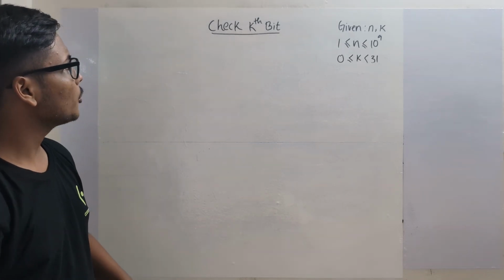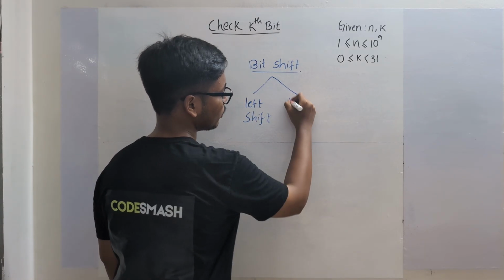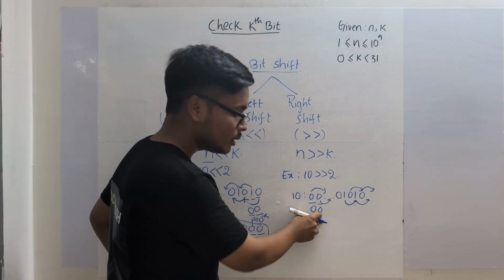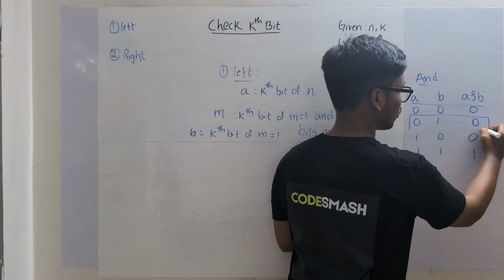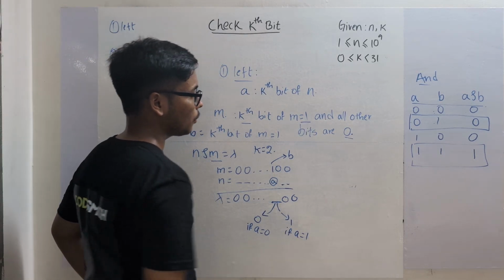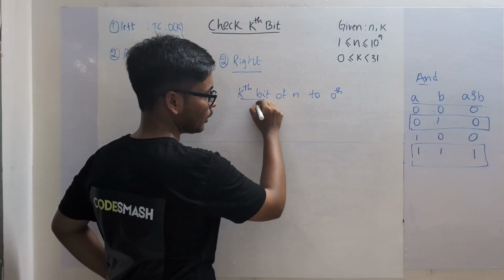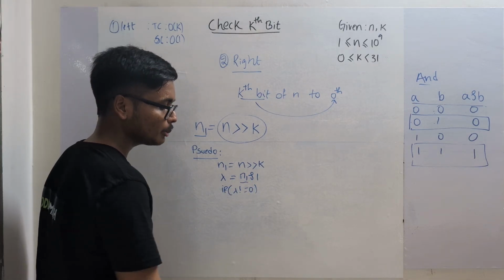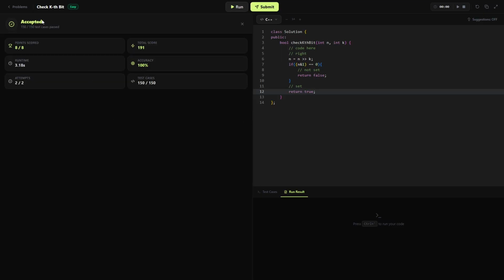Check Kth Bit | Bit Manipulation | DSA Explained | CodeSmash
In this video, we solve the "Check Kth Bit" problem using simple and efficient bit manipulation techniques.

What you'll learn:

• Intuition behind checking the Kth bit
• Right Shift Approach
• Bit Mask  Approach
• Step-by-step Explanation